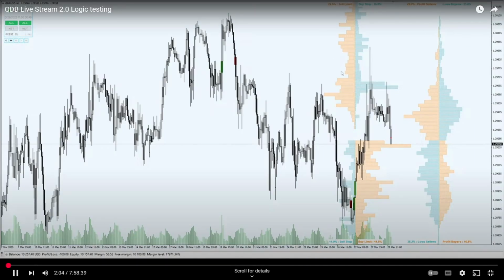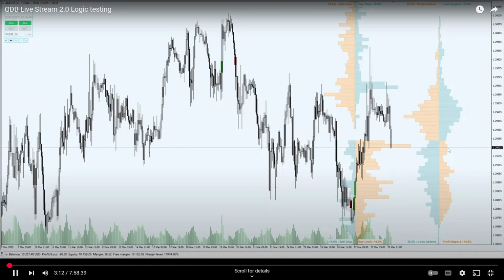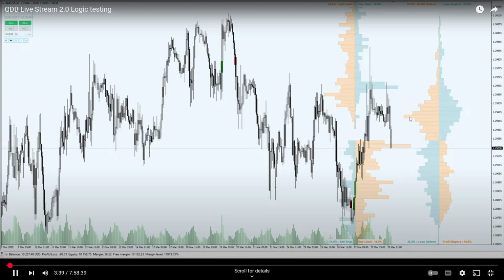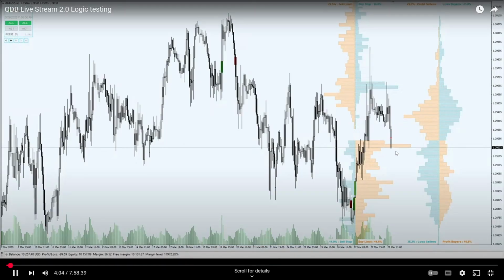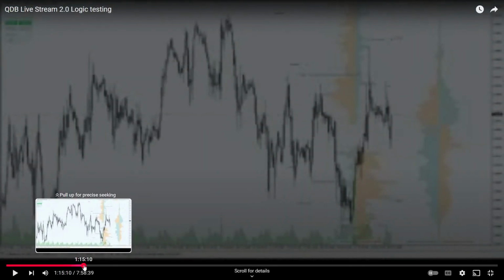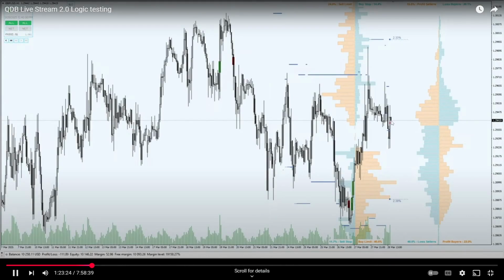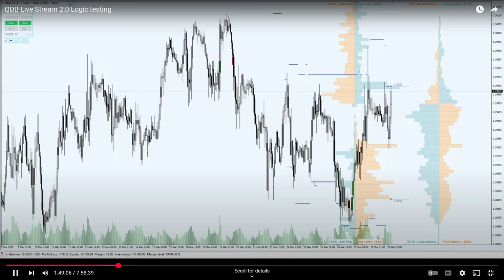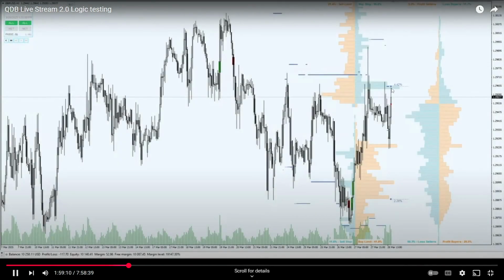FXSSI Order Book Case Study and User Guide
We're using GBPUSD Order Book for Friday 28th March 2025. 📅 (New York session) 🌎

We can see how I successfully predicted the market move before it happened using the Order Book.

You do need the SLC and Order Book visibility, in my humble opinion and hopefully it was a useful guide to identify support / resistance.